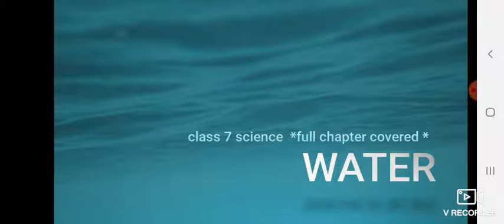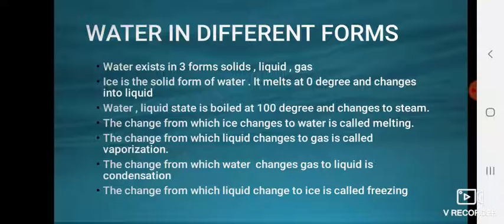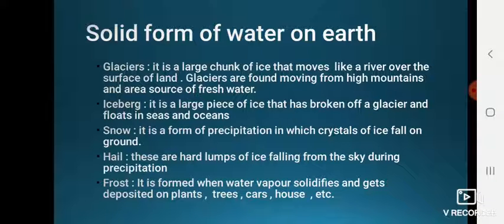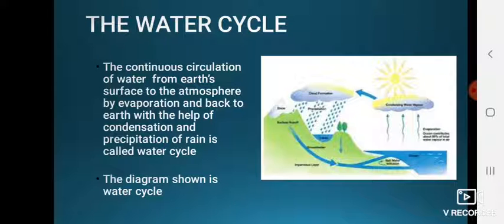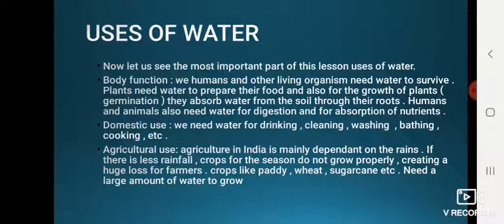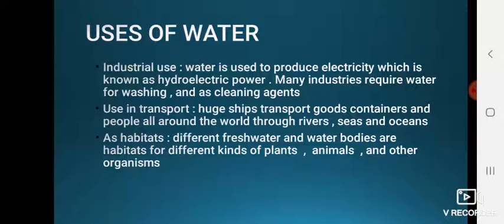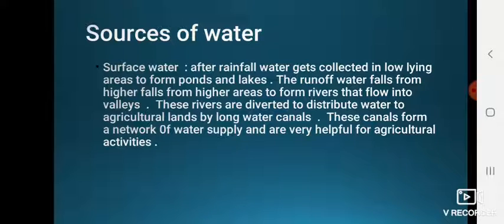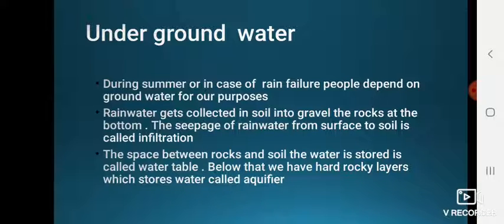water|science|class7|CBSE|ncert|science&socialHUB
our official website make sure to support us

class 7
science
CBSE
water
science & social HUB